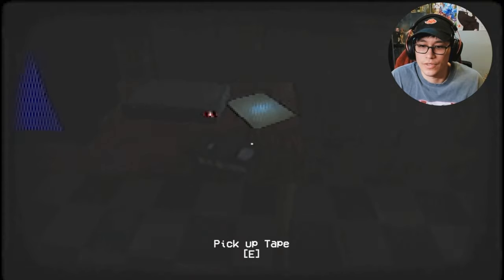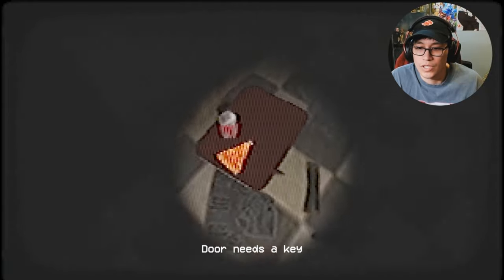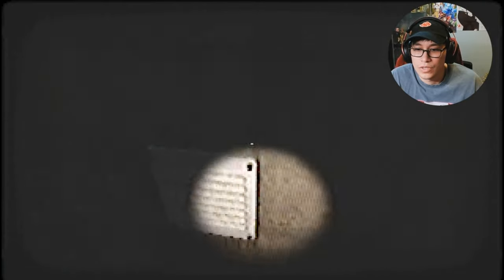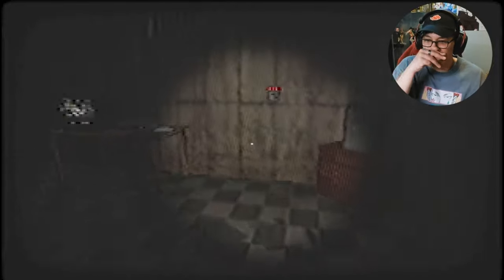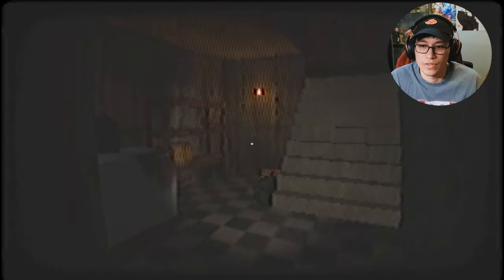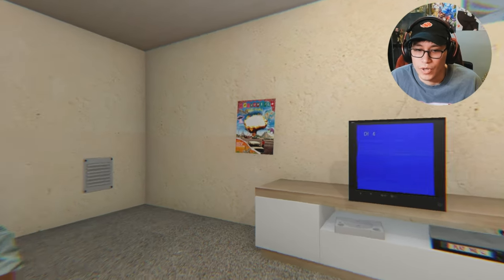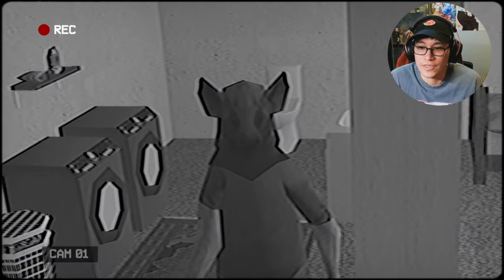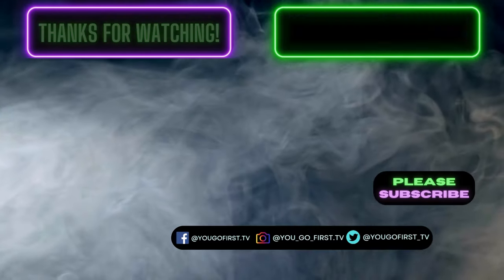I HAVE 3 MINUTES TO ESCAPE THIS ROOM | CONFINED HORROR GAME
Hello everyone and welcome to CONFINED! In this extremely short horror game, we find ourselves locked in a room against our will. Soon after waking up, we realize that we only have 3 minutes to escape the room before we become his next victim! Hopefully we can escape before this becomes the next Saw movie!

Let's play CONFINED!

If you'd like to check out the You Go First Podcast on YouTube, you can use the following link:

If you'd like to jump straight into episode 1, you can use this link as well!

Apple Podcasts

Audible/Amazon

Castbox

I Heart Radio

Google Podcast (Coming Soon!)

If you'd like to check out this game yourself, or support the developer, here's a link-

Feel free to check out some of our other videos down below!